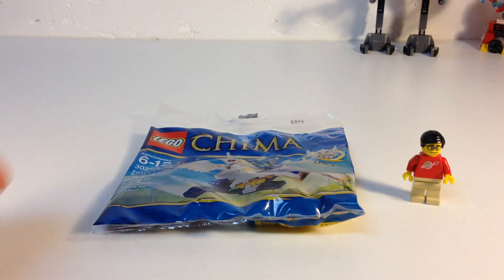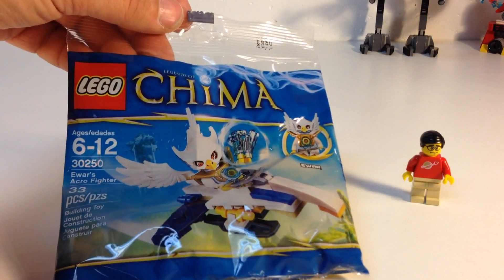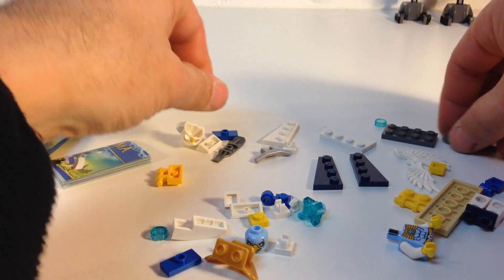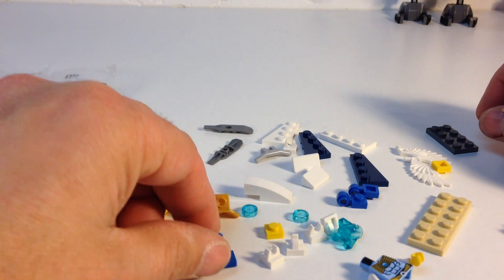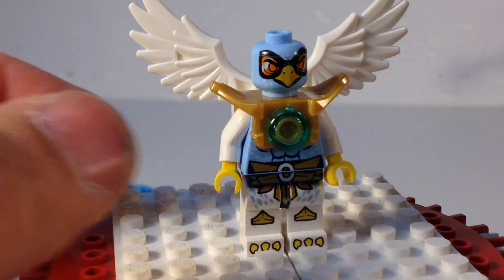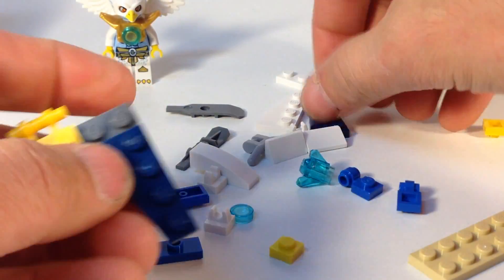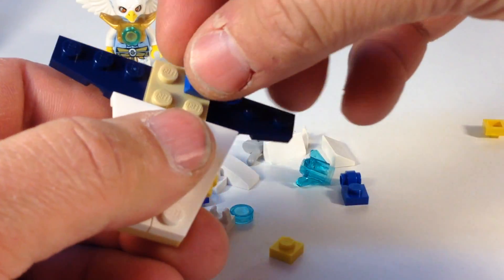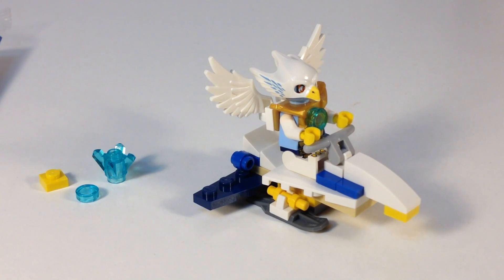LEGO Legends of Chima #30250 Ewar's Acro Fighter polybag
LEGO Legends of Chima #30250 Ewar's Acro Fighter polybag - 33 pieces from 2013